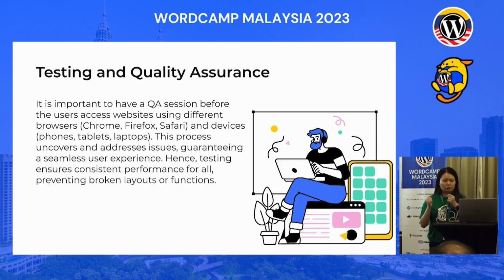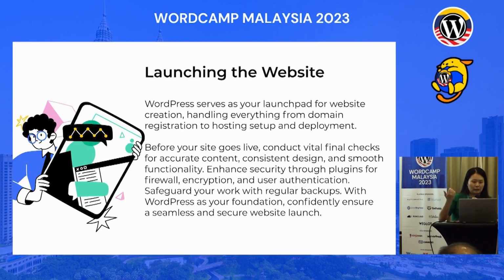From Pixels to Platforms: Navigating the UI/UX Design to WordPress Development Expedition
I would like to share my experience with WordPress development. Previously, I was purely a UI/UX designer, and I was very afraid to learn coding as I found it to be very difficult. However, one day I decided to give WordPress a try, and I discovered that it allows you to easily create and manage a basic website without writing a single line of code. I believe WordPress is an accessible and easy-to-use platform for users of various levels, from beginners to experienced webmasters. Even after trying other CMS platforms, I found that WordPress remains the best and most user-friendly interface platform, even for those without technical expertise.Presentation Slides »